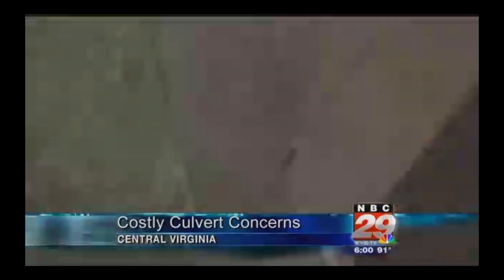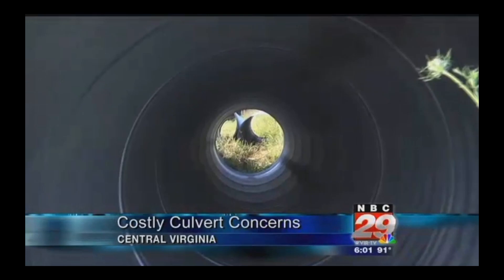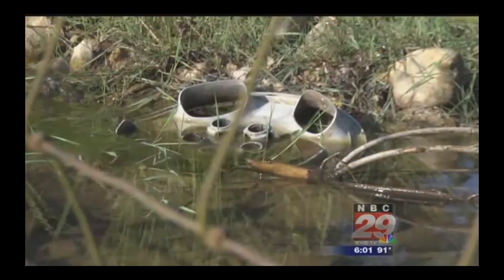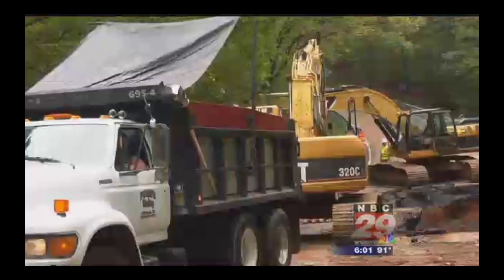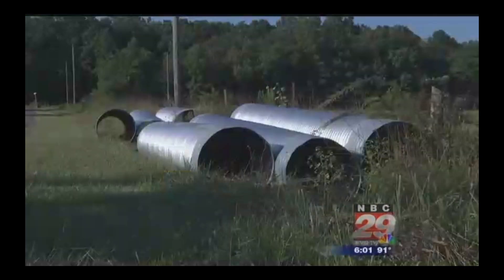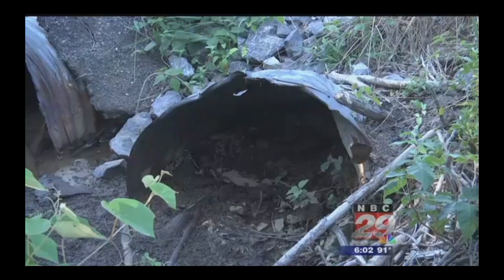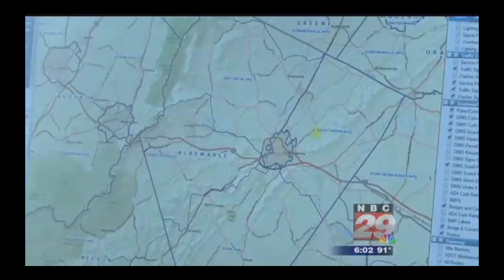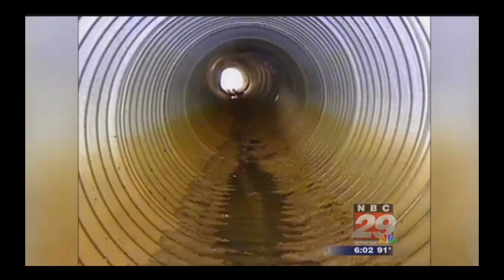VDOT replaces old metal pipe with plastic pipe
The Virginia DOT addresses the rising costs of pipe replacement in Central Virginia. Broken pipes are causing replacement for VDOT, which will replace old metal pipes with plastic ones to extend the life of the pipe and prevent corrosion.